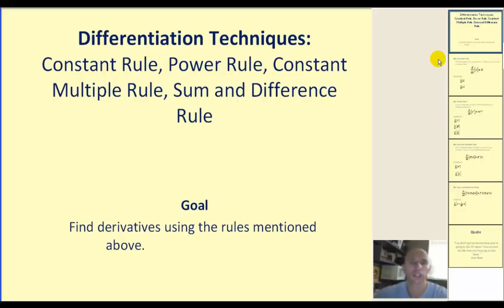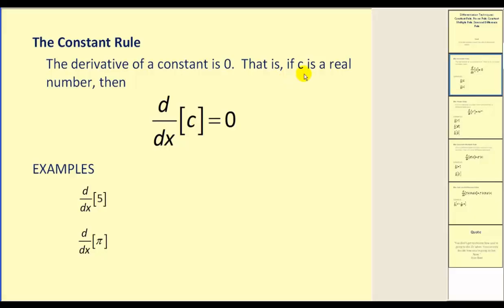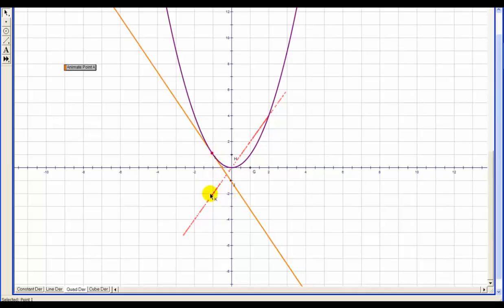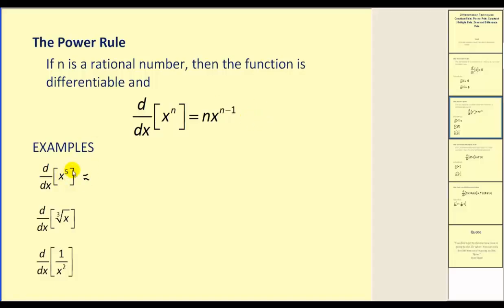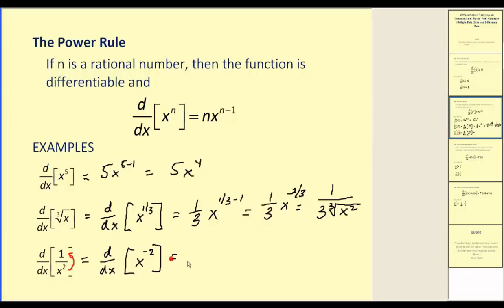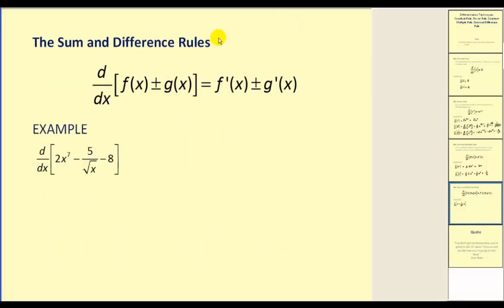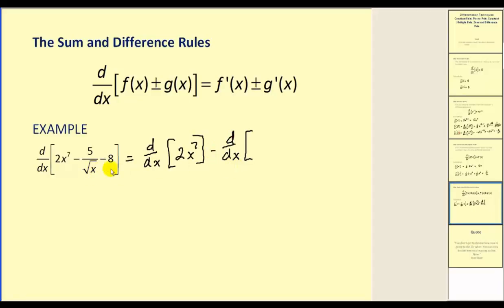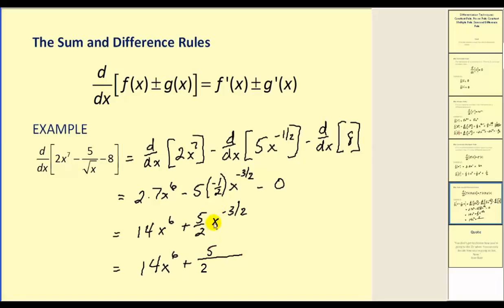Differentiation Techniques: Power Rule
This video introduces the constant and power rule of differentiation.
This is an update of which was missing a "2" in the denominator at 8:01.